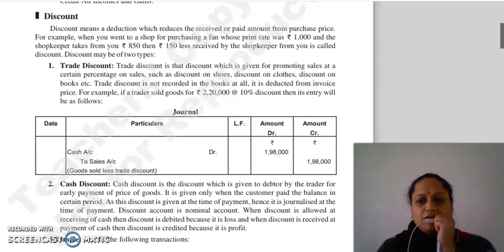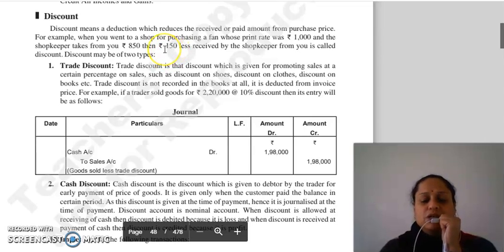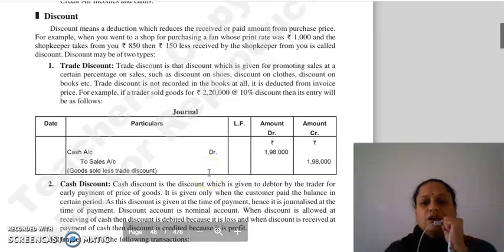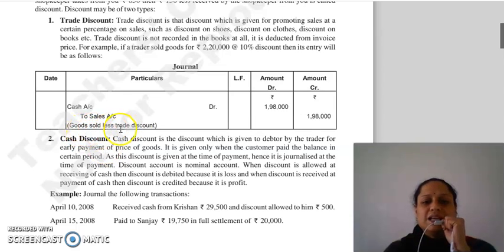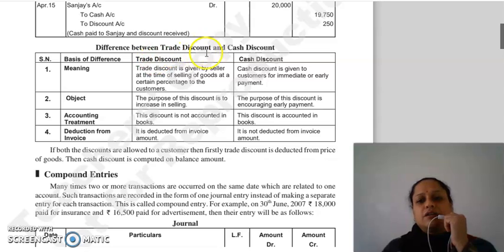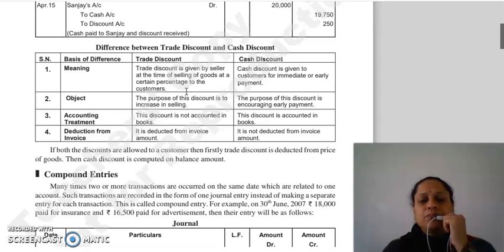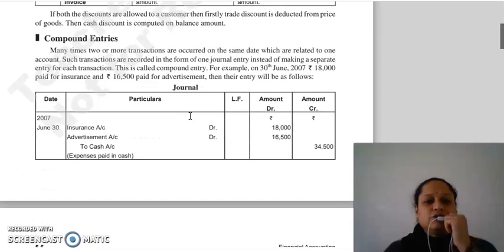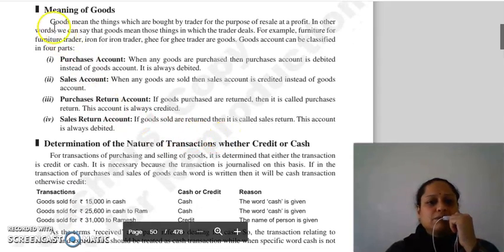F.ACC LECTURE, CHAPTER 5, LECTURE 2.